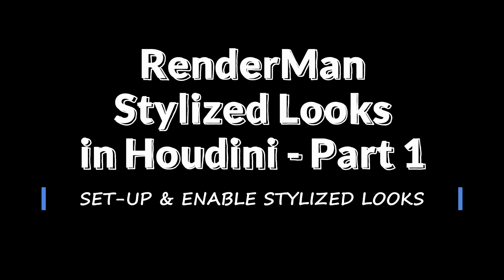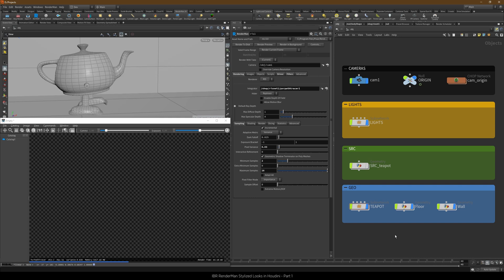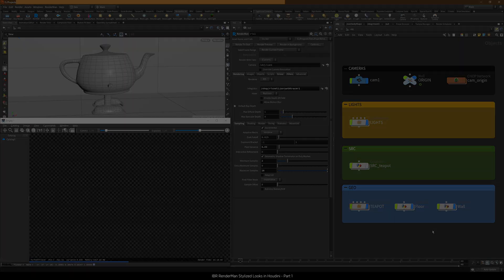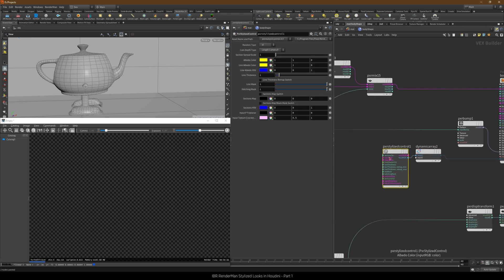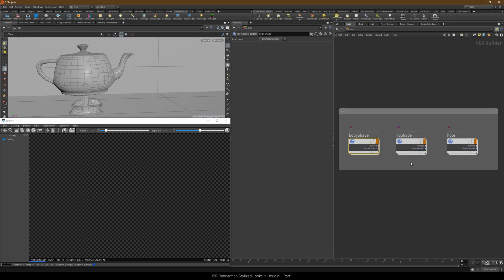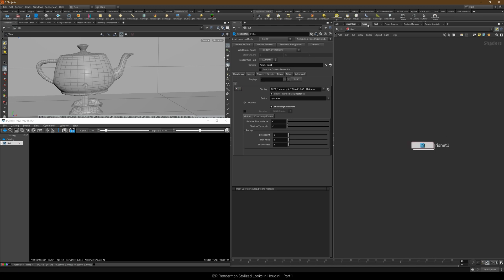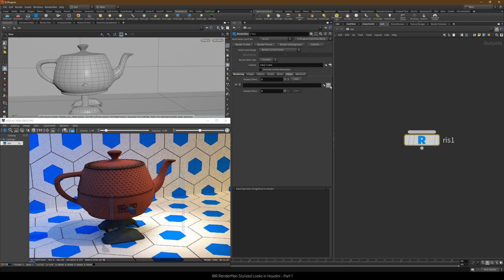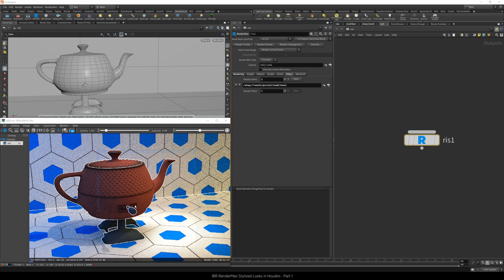RenderMan Stylized Looks in Houdini - Part 1 - set up and enable Stylized Looks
The first video in the IBR rendering series. In this video, we explain how to set up and enable Stylized Looks in RenderMan 24.